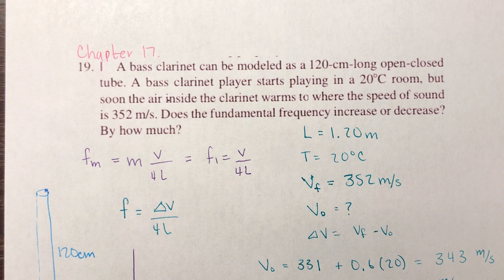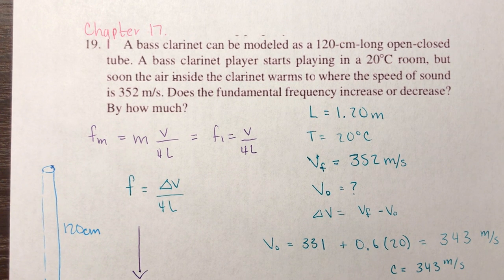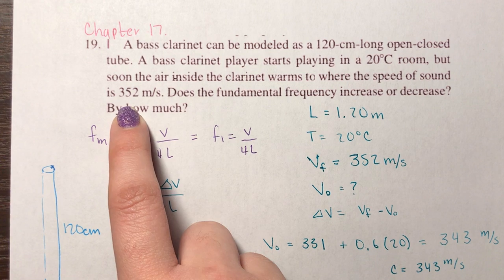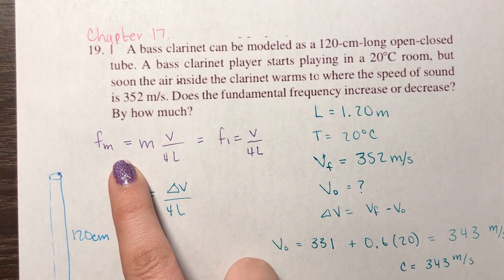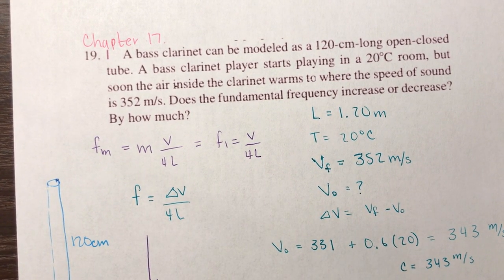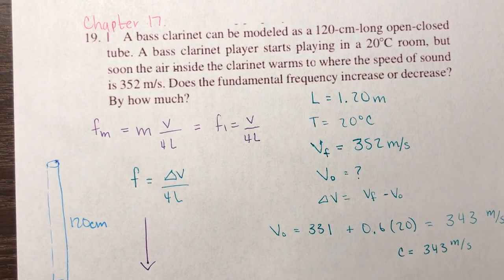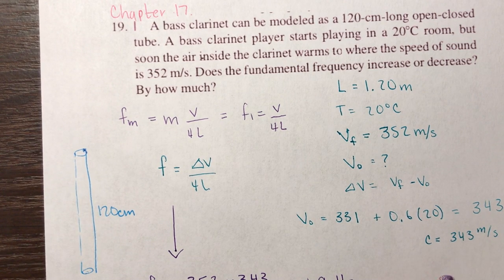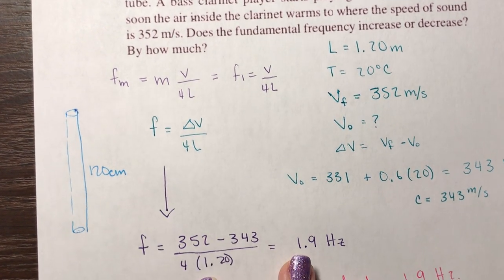PHYS 40B CH17 #19